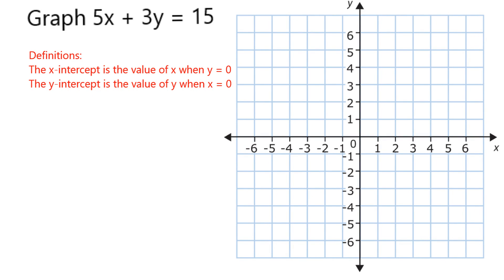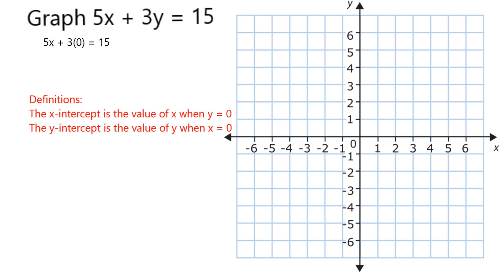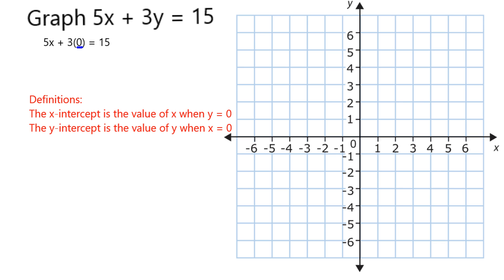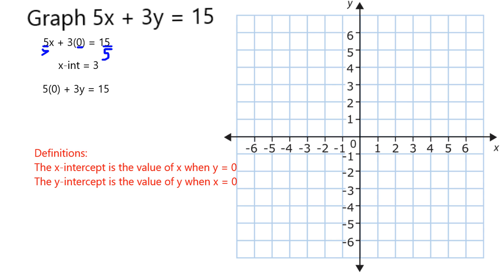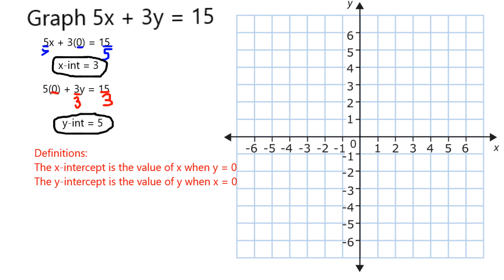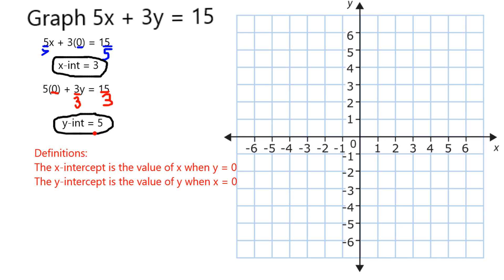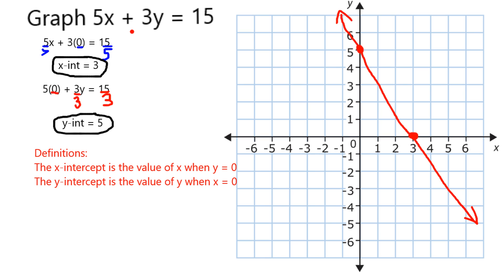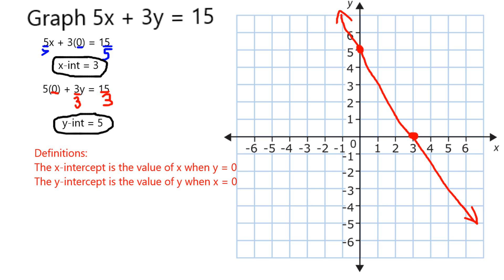Graph 5x + 3y = 15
Graph a linear equation by finding its x and y intercepts and graphing on the coordinate plane.